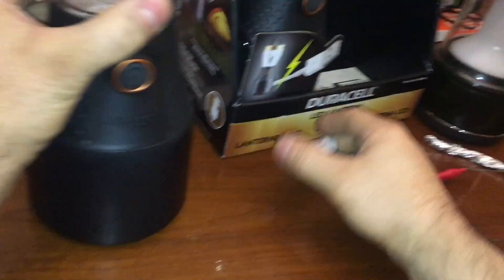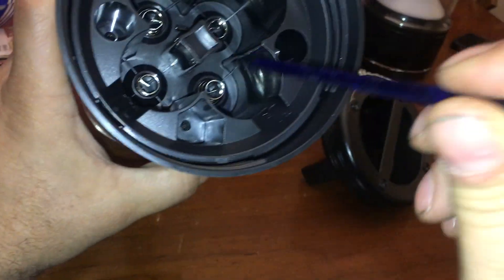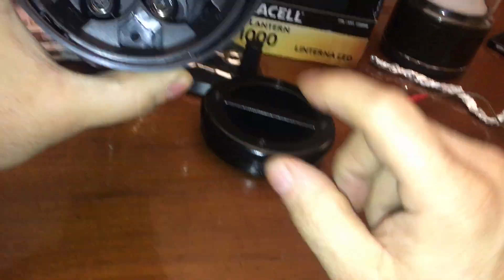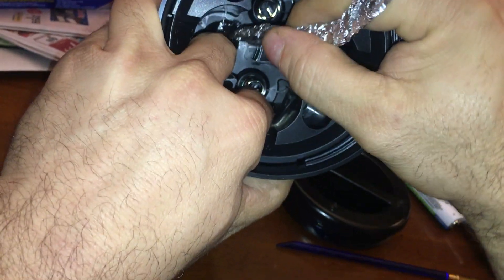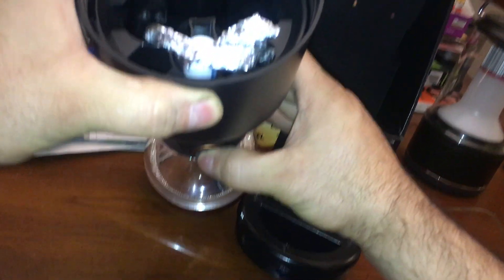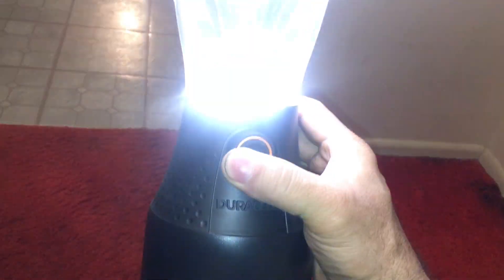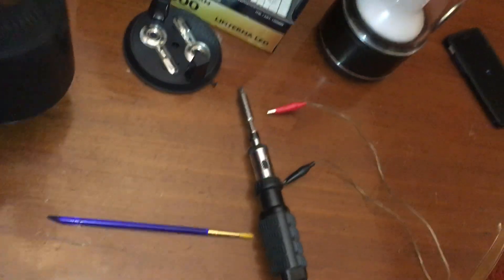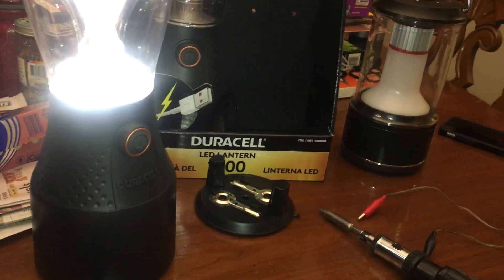Convert Costco Duracell LED Lantern to use 18650 Batteries Easily 1000 Lumens 1356899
bob spurloc
bob spurlock